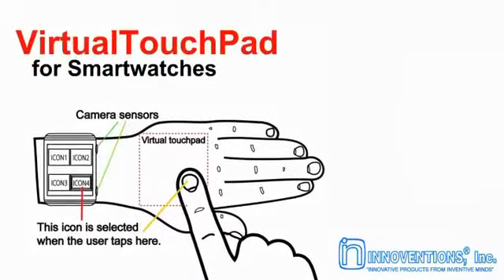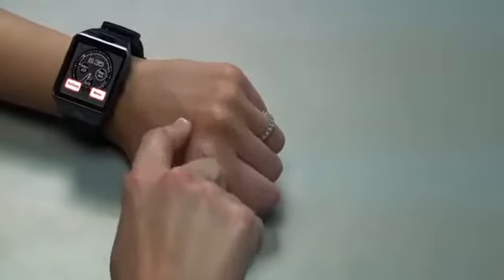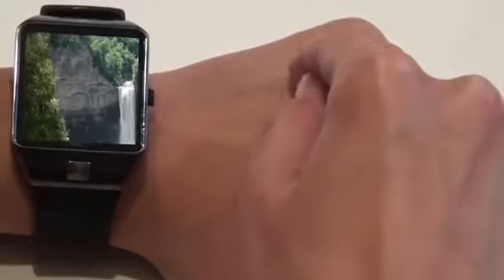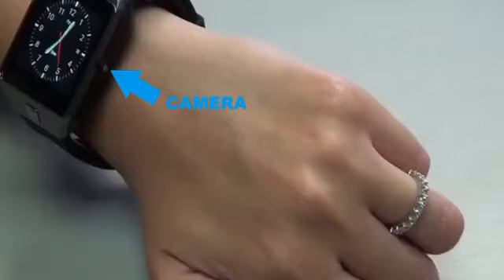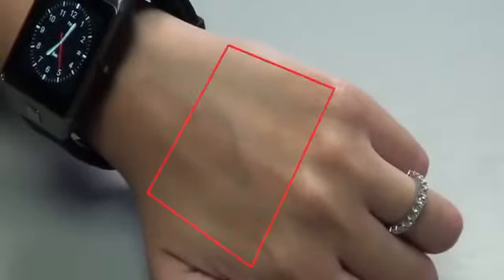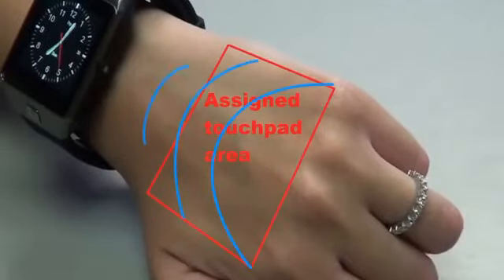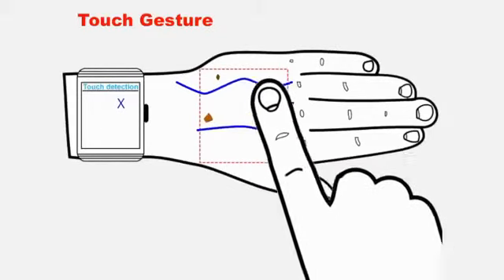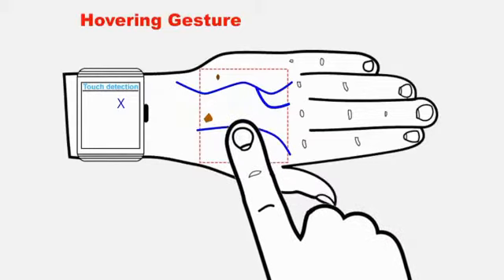Technology does not stand still! 😱A prototype watch with a virtual touchpad right on your wrist.